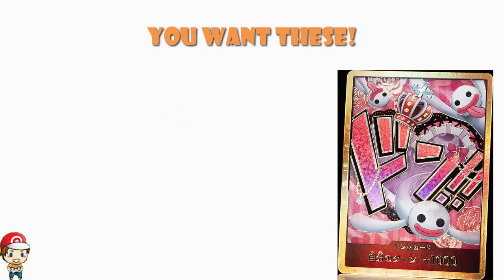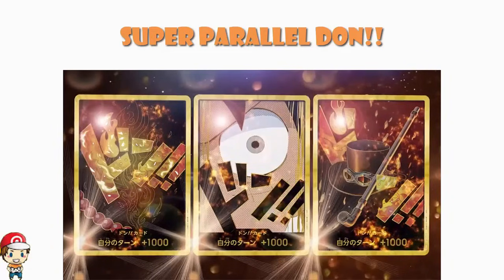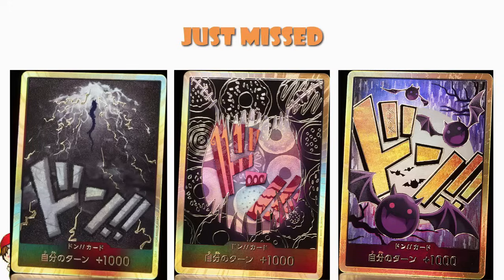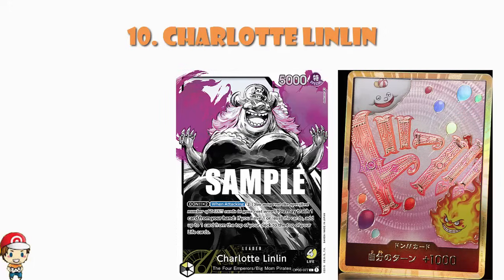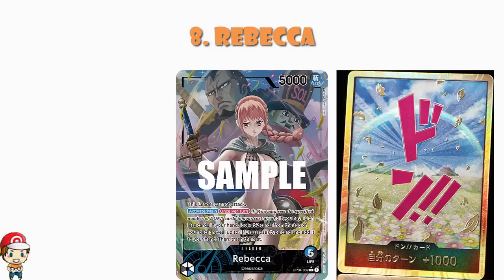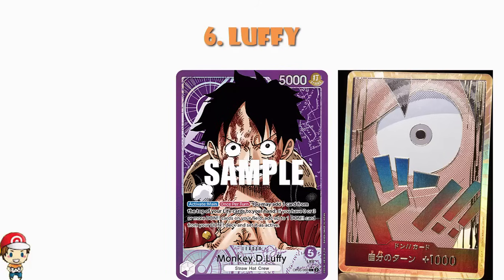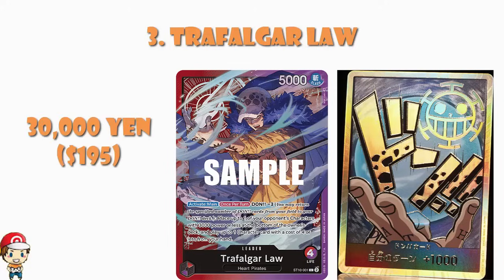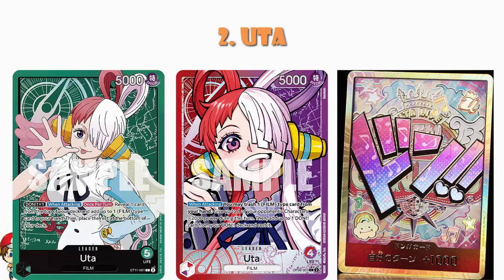The Most Valuable Gold DON!! Cards from PRB-01! Top 10 Super Parallel DON!! (One Piece TCG News)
With PRB-01 now out in Japan we can see the most popular Gold DON!! and the results may surprise you! Come see!